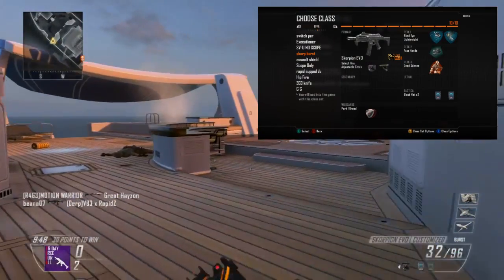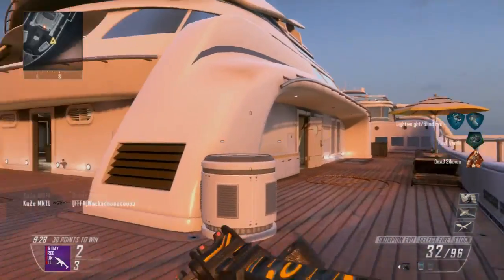Friday Free For All - Skorpion burst fire! (Black ops 2 Gameplay)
Friday Free For All (FFFA) is a series where I take class setups from you (the viewers) and try to win a free for all on Call of Duty. The class setups can be absolutely anything, no matter how difficult the class setup is. Be creative with the class setups you pick as the most fun and challenging ones will most likely be picked.

An example of a class setup: (It does not have to have 10 items)
Use the LSAT (LMG) and only hip fire with it.
Attachments: Reflex Sight, Extended Clip.
Perks: Blind Eye, Fast Hands.